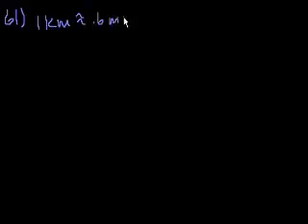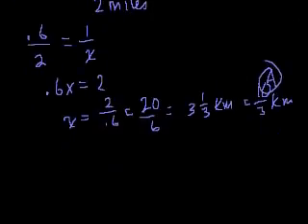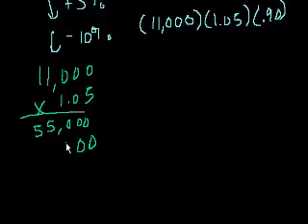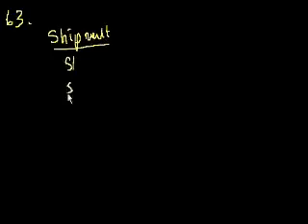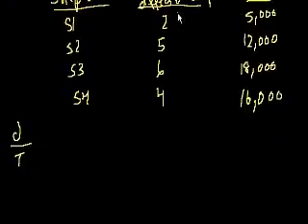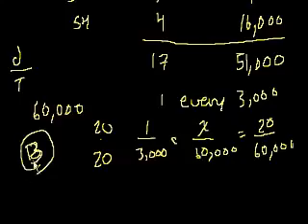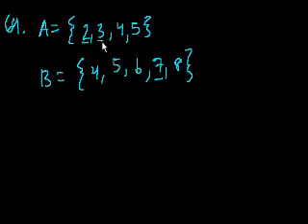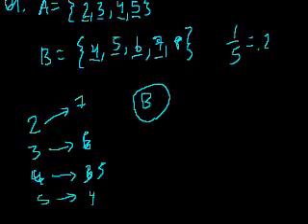GMAT Math 11